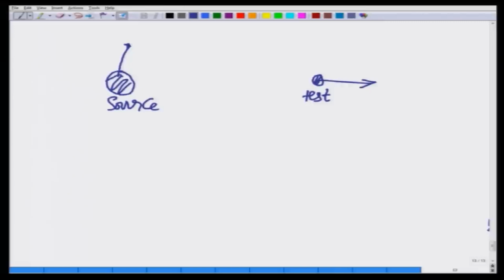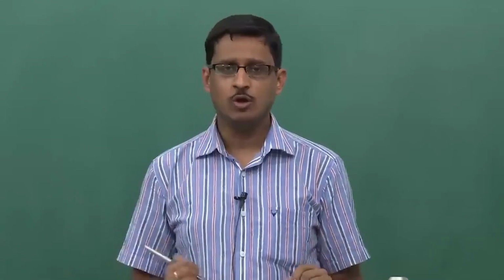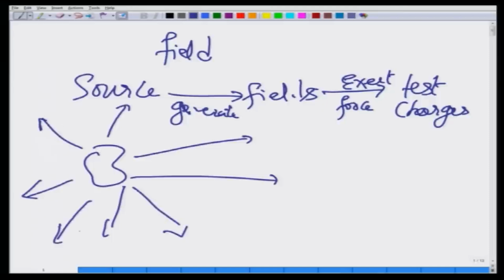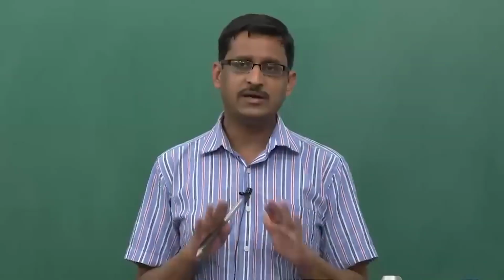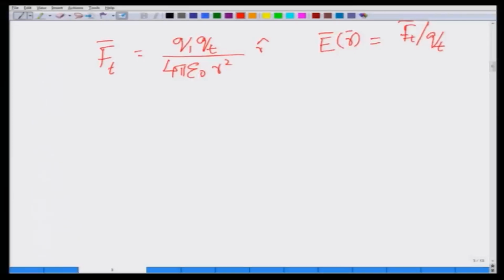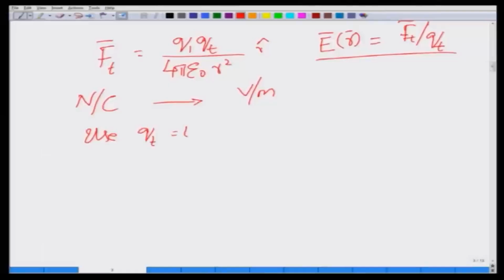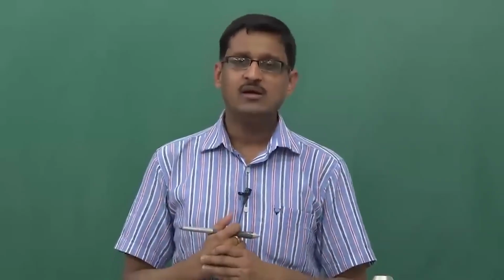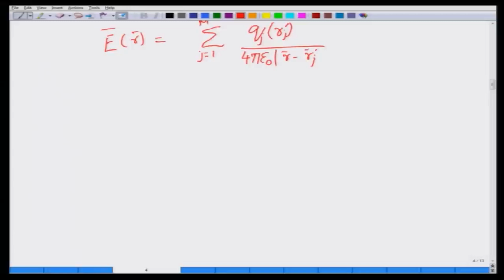Introduction to Electric field